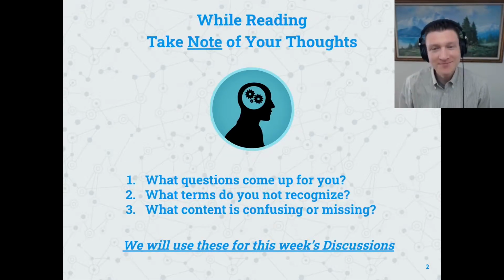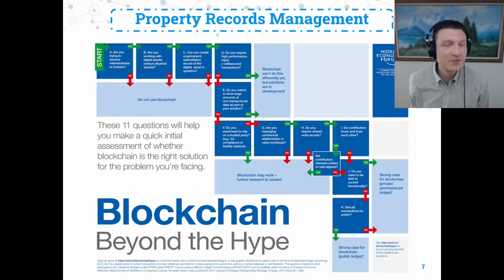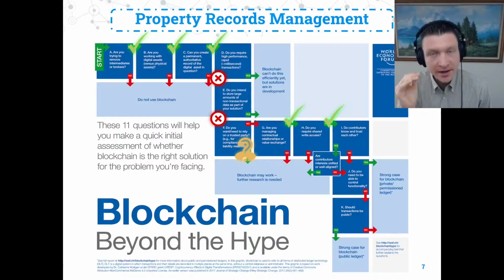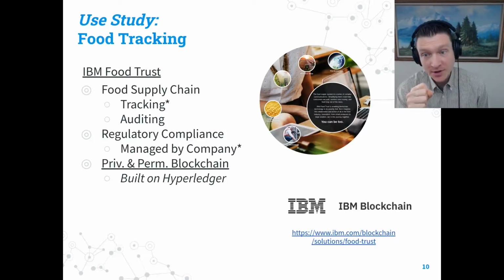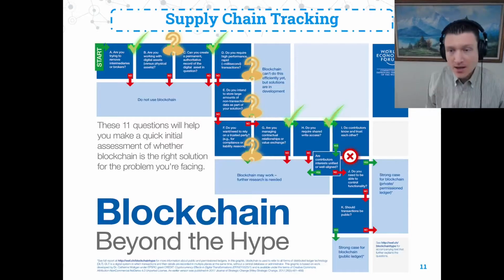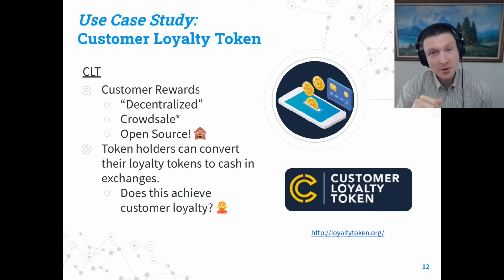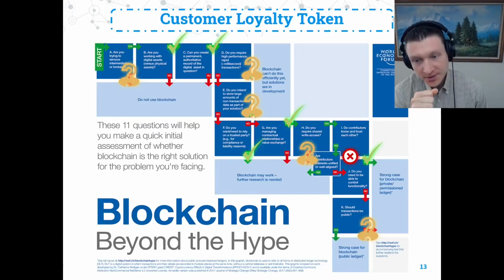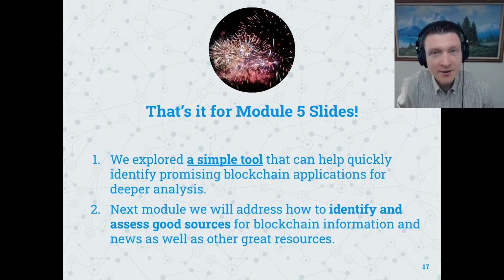Blockchain Application Analysis - DU ICT 4375 Blockchain Course